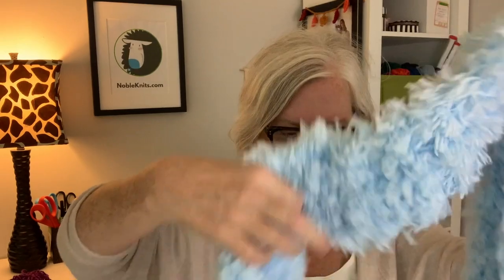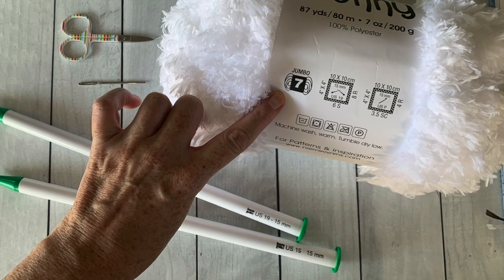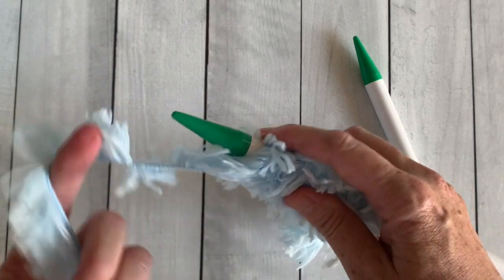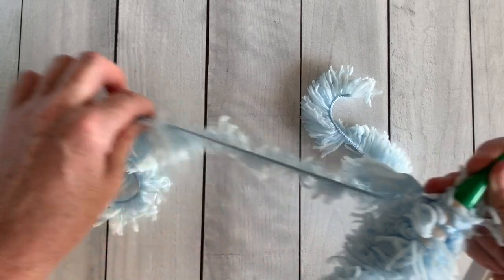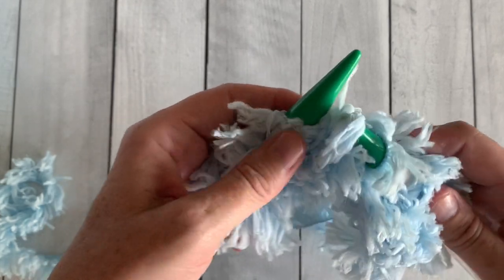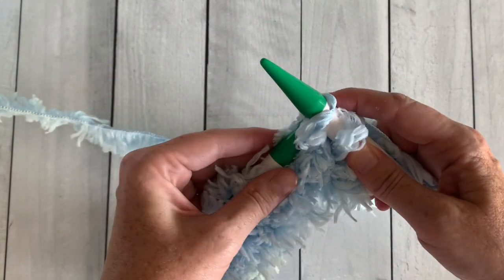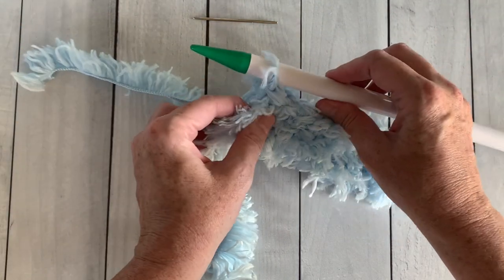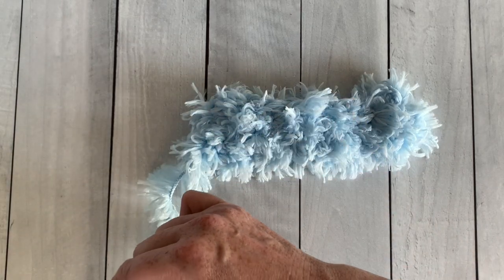FLUFFY BUNNY SCARF | Easy Beginner Knitting Pattern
Learn HOW TO KNIT the FLUFFIEST SCARF EVER! You will learn how to cast on, knit, bind off, and finish your scarf. The Fluffy Bunny Scarf uses only one skein of yarn and jumbo knitting needles for quick results.

Size US 19 (15mm) Knitting Needles

You'll learn to knit five unique scarves in 5 weeks